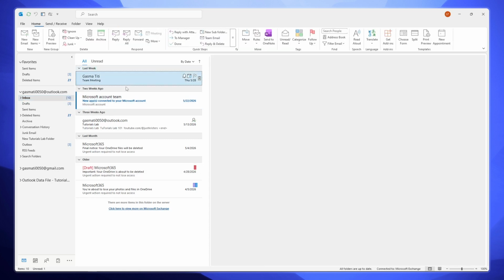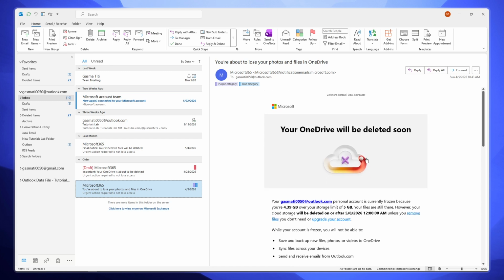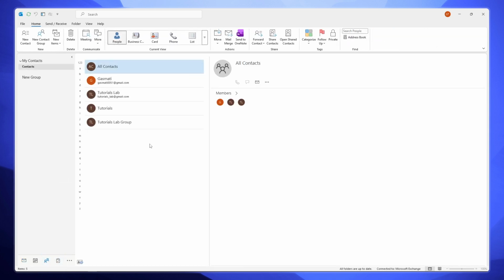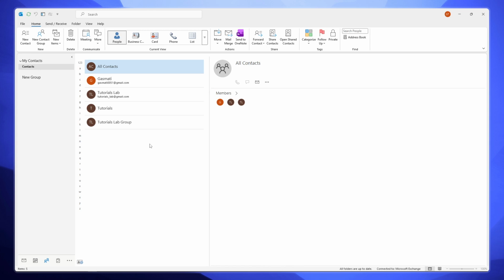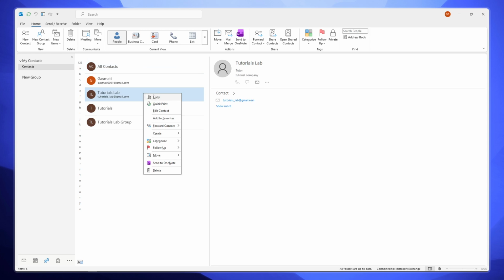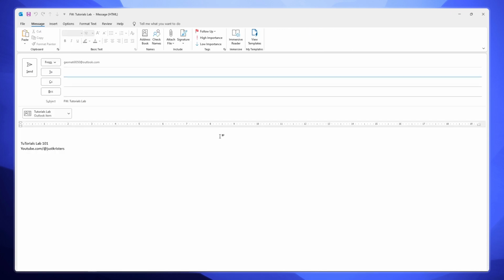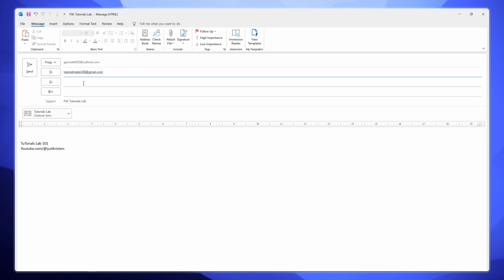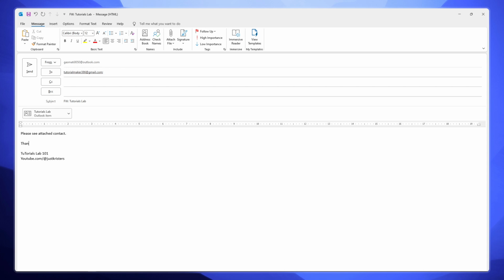How To Share Contacts In Outlook With Other Users 2026 | Step By Step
By the end of this video, you’ll know how to share contacts in Outlook, share Outlook contacts with other users, step by step share Outlook contacts, enable contact sharing in Outlook, setup Outlook contact sharing for users, add Outlook contacts to shared folder, give access to Outlook contact list, manage Outlook contact sharing permissions, share specific Outlook contacts folder, sharing address book in Outlook client, allow others to view my Outlook contacts, create shared contact list in Outlook